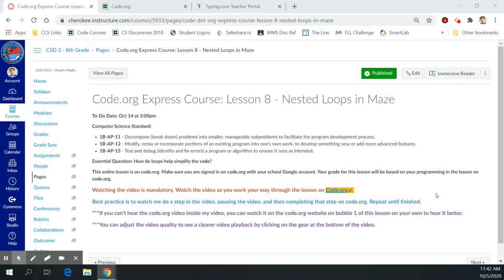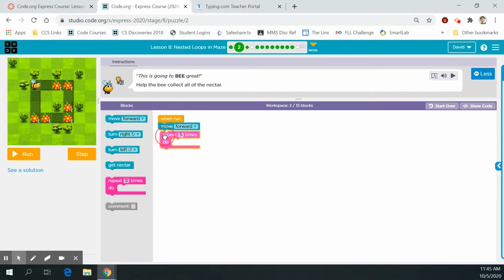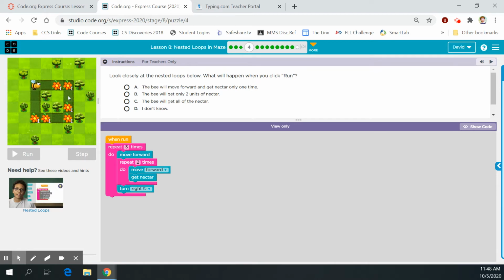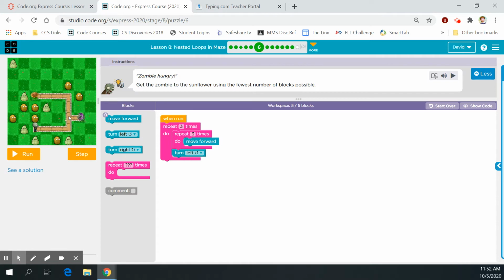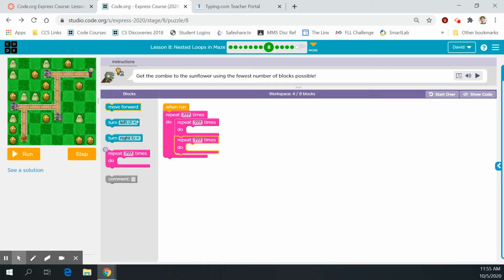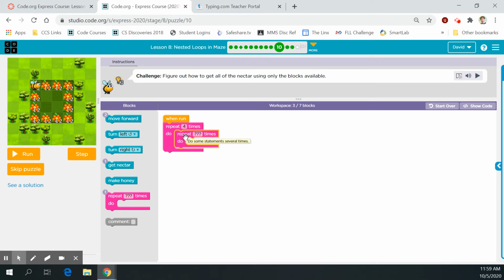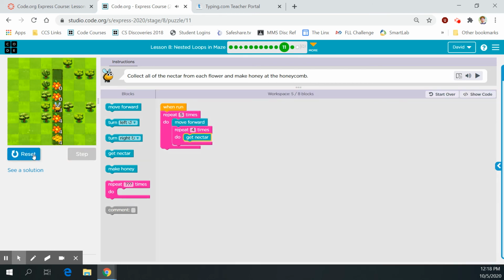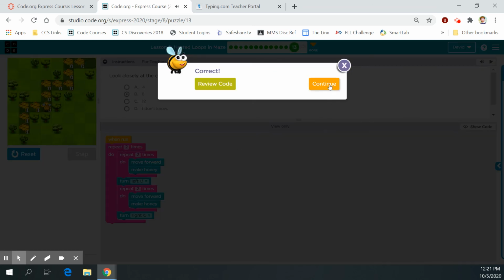Code.org Express Course: Lesson 12 - Nested Loops in Maze